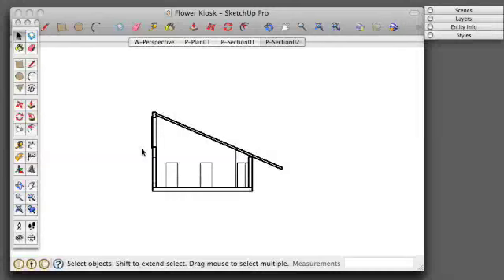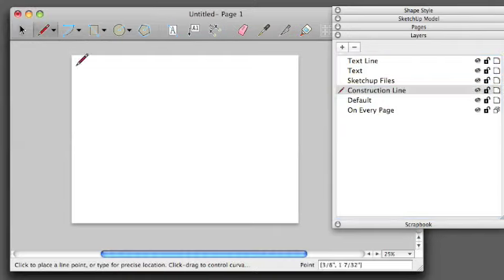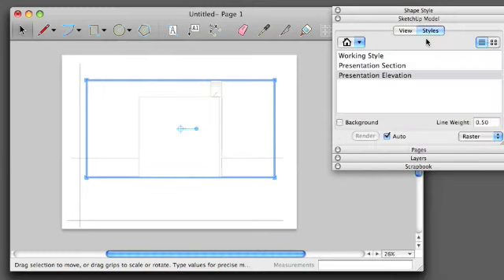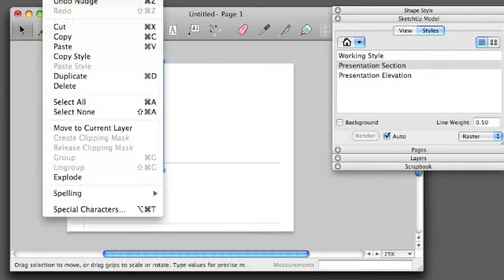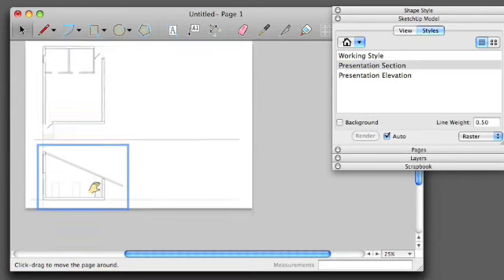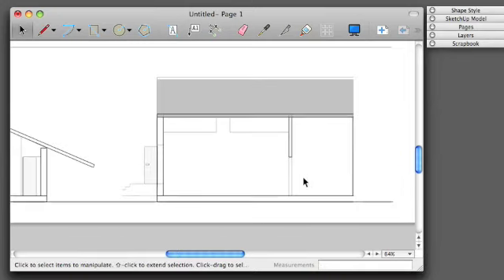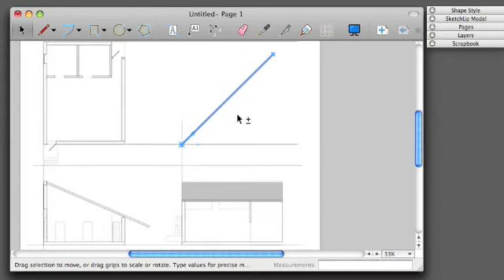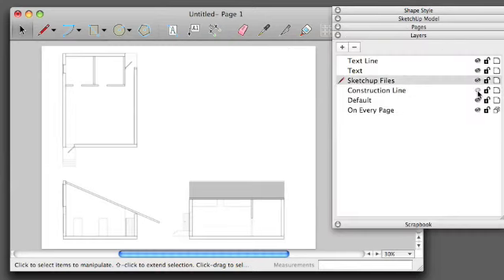Sketchup Tutorial 02 - Setting up Layout to recieve Sketchup Models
This tutorial sets up Layout drawing sheets for use with Sketchup Models.